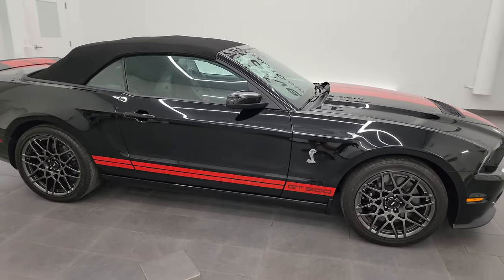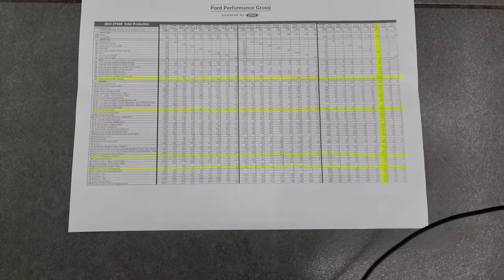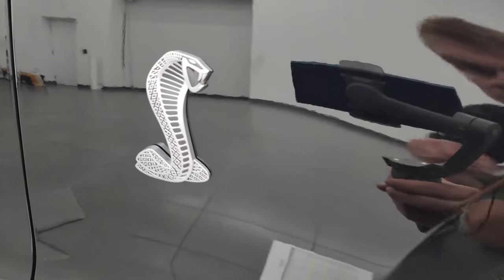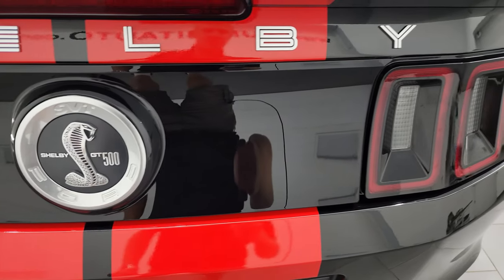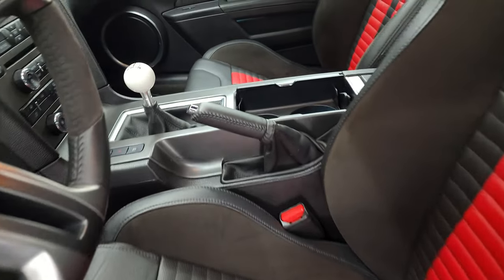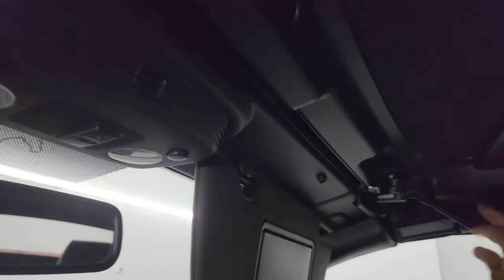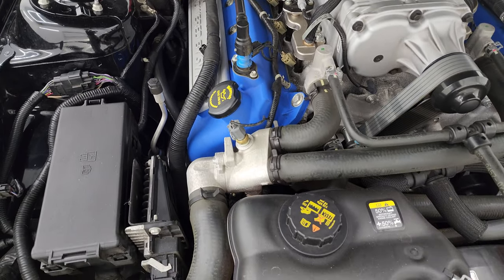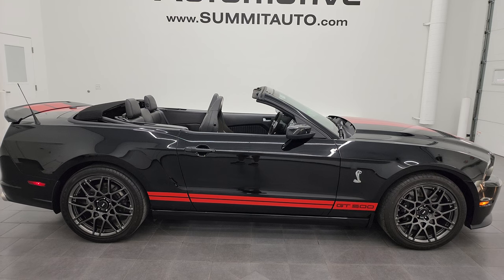2013 SHELBY GT500 CONVERTIBLE BLACK W/RED STRIPES 4K WALKAROUND 14069Z SOLD!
This 2013 FORD MUSTANG SHELBY GT500 CONVERTIBLE IN BLACK CLEARCOAT WITH COLORADO RED STRIPES FOR SALE IN FOND DU LAC OSHKOSH WISCONSIN 54935 is the vehicle we did walk around review of today.

Thank you for checking out this video of this 2013 FORD MUSTANG SHELBY GT500 CONVERTIBLE IN BLACK CLEARCOAT WITH COLORADO RED STRIPES FOR SALE IN FOND DU LAC OSHKOSH WISCONSIN 54935

STOCK: 14069Z
PRICE: $62,999
MILES: 5,206
MAKE: FORD
MODEL: SHELBY GT500
VIN: 1ZVBP8KZ1D5282329
LOCATION: FOND DU LAC OSHKOSH WISCONSIN, 54937 TRUCKS ON 41

CLEAN TITLE HISTORY! CLEAN CARFAX! 5.8 Liter DOHC Supercharged V8 Engine, 662 Horsepower, Two Door Convertible, GT500 Center Stripes, GT500 Side Stripes, SVT Performance Package, Aluminum Hood With Air Extractors, SVT Engineered Bilstein Cockpit Select-Dampers, Launch Control, 6 Speed Manual Transmission Stick Shift, Rear Wheel Drive RWD 4x2 Two Wheel Drive, Driver Seat Height Adjuster, Non Smoker, Charcoal Leather Seats with Red Racing Stripes, Shelby Man Recaro Leather Seats with Suede Inserts, Black Ebony Leather Seats, Bucket Seats, Borla Dual Rear Exhaust, Power Mirrors With Built-in Blindspot Mirrors, Advancetrac with Electronic Stability Traction Control, 3.31 Gears, Goodyear Eagle F1 P285/35 ZR20 Rear Tires, Goodyear Eagle F1 265/40 ZR 19 Front Tires, Painted SVT Alloy Rims Premium Wheels,, Brembo Front Disc Brakes, Decklid Spoiler, Fog Lights, HID High Intensity Discharge Headlights, LED Running Lights, Easy Fuel Capless Fuel Fill, Chrome Tipped Exhaust, AM / FM Radio Tuner, Sirius/XM Satellite Radio Capabilities Sirius / XM, CD Player, Microsoft SYNC System with Bluetooth, Hands-Free Audio System Blue Tooth, Auxiliary MP3 Jack Portable Audio Connection, USB Jack Portable Audio Connection, Keyless Entry System, Driver and Passenger Front Air Bags, L.A.T.C.H. Child Safety System, Side Curtain Air Bags SRS Safety Restraint System, Multi-Function Steering Wheel Controls, Homelink System with Three Programmable Buttons for Garage Doors, Lighting Systems & Security Systems, Compass, Outside Temperature Display and Mileage Display, Weathertech All Weather Floormats, Air Conditioning AC, Cruise Control, Power Locks, Power Windows, Tilt Steering Wheel, Automatic Headlights Autolamp, Black, CLEAN AUTOCHECK! Very very clean inside and out! This is one of the sharpest 2013 Mustang GT-500 convertable cars we have ever had on our lot! Make your move before this super clean convertible is gone! 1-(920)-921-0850 . Summit Automotive Chrysler Dodge Jeep Ram in Fond du Lac, Wisconsin also Proudly Serving Oshkosh, Madison, Milwaukee, Sheboygan, Appleton, and Waupun is a family owned and operated dealership since 1959. We take great pride in our new and used car and truck center with vehicles to fit everyone's budget. We have ON THE SPOT FINANCING. BAD CREDIT OR GOOD CREDIT, we work with over 20 lenders to get you APPROVED AT THE MOST COMPETITIVE RATES. We provide AIRPORT TRANSPORTATION and NATIONWIDE DELIVERY OPTIONS. We are conveniently located on HWY 41 at EXIT 98, Hwy 151 at Military Rd. Exit . Just Look For The TRUCKS ON 41. Advertised price does not include, tax, title, registration and service fee.

STOCK: 14069Z
PRICE: $62,999
MILES: 5,206
MAKE: FORD
MODEL: SHELBY GT500
VIN: 1ZVBP8KZ1D5282329